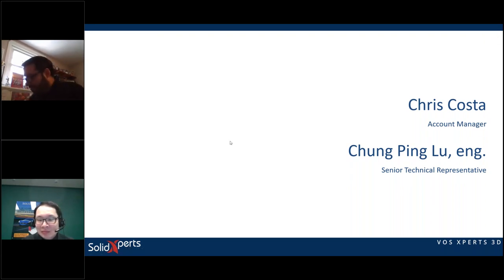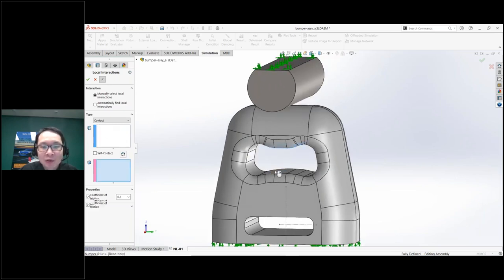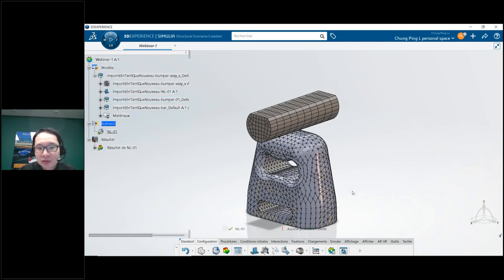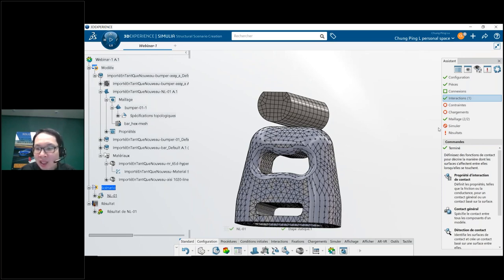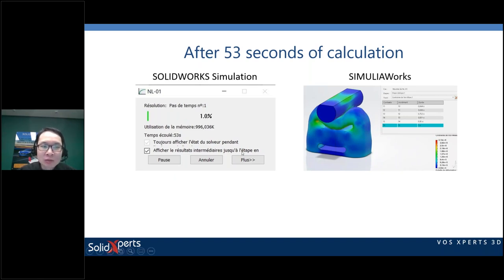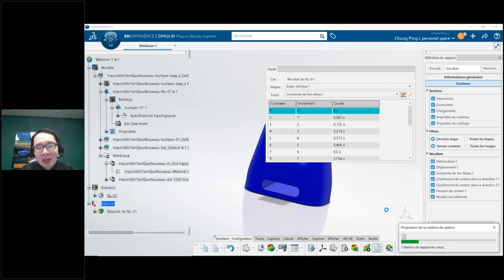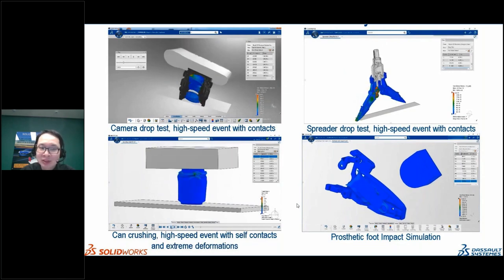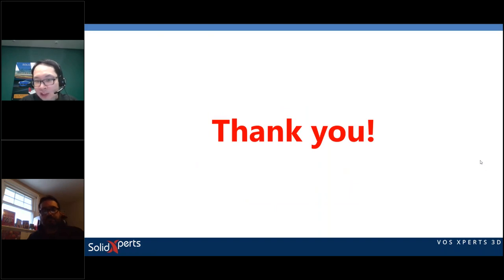How to Validate a Design Using a Finite Element Analysis on the 3DEXPERIENCE platform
Are your design validation processes as efficient and accurate as they can be? Are you already a SOLIDWORKS Simulation user but need more power behind your analyses? Perhaps you’re just looking for the right design validation solution for your business.

Register for our first webinar on 3DEXPERIENCE Works Simulation and discover the possibilities.

Join our Xperts for an in-depth look at how to export a stress analysis from SOLIDWORKS Simulation to the 3DEXPERIENCE platform and go step by step to learn how to access the essential tools and features you will need to create a finite element analysis on 3DEXPERIENCE Works Simulation.

See how you can get access to the robust calculations you need for your designs. SOLIDWORKS Simulation users can improve their design validation processes and bring in new power to increase productivity, while new users can discover a new solution to solve high level problems.